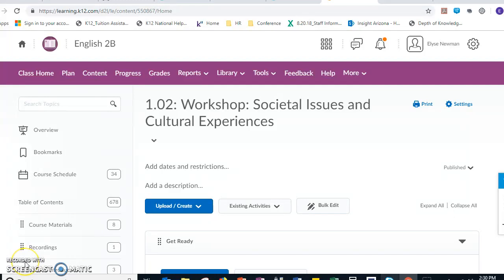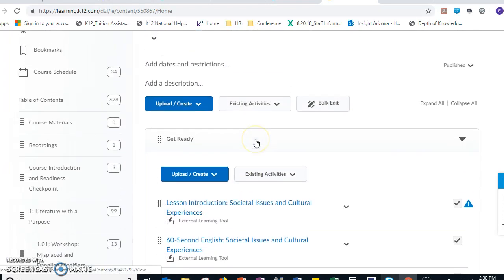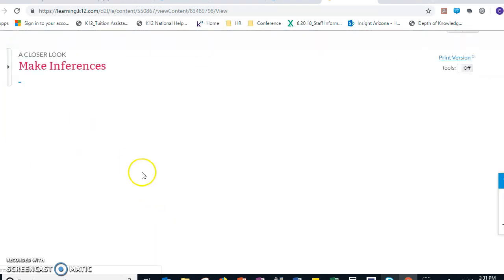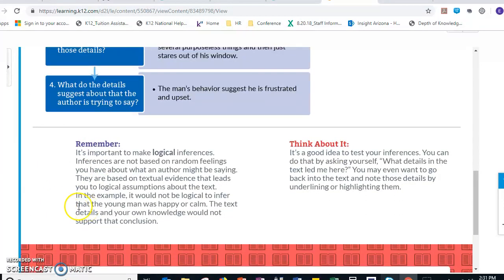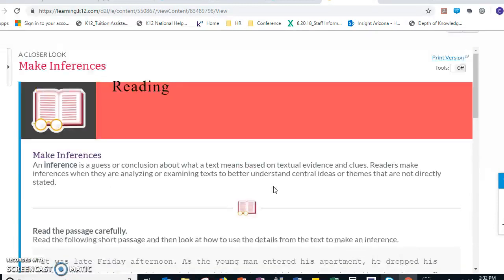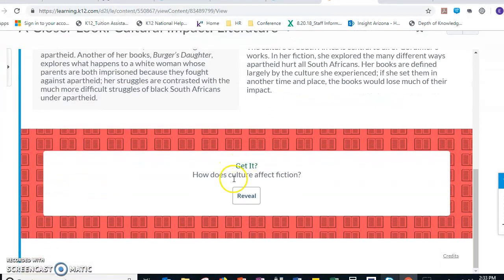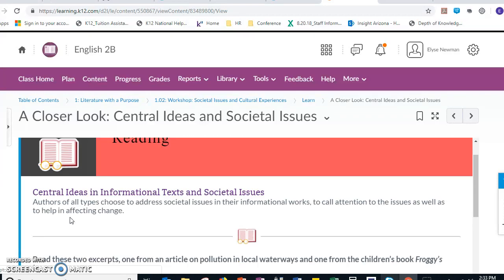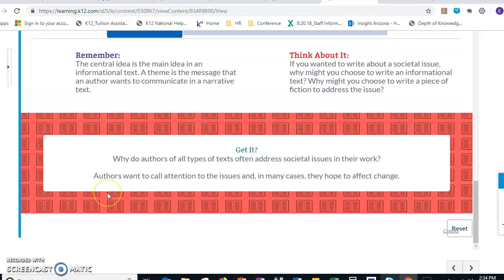1.02 Societal Issues and Cultural Experiences